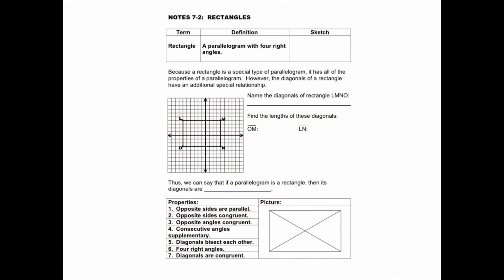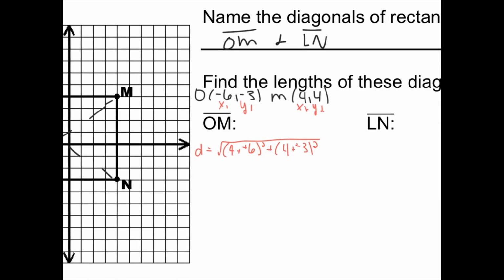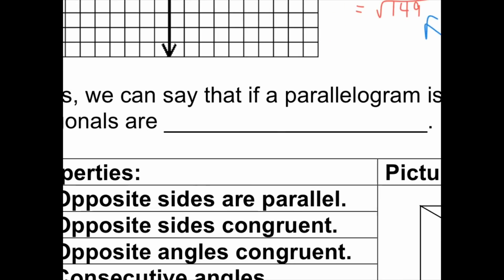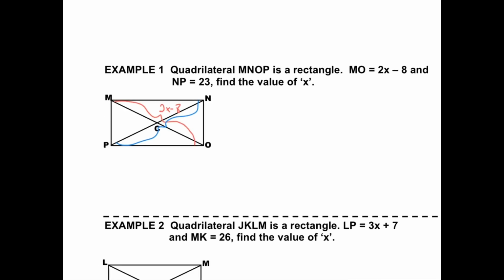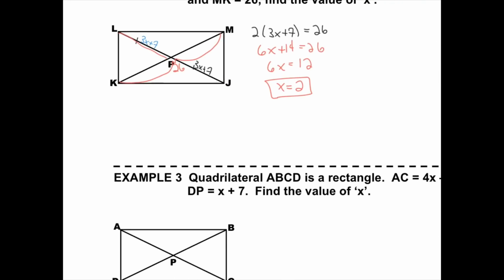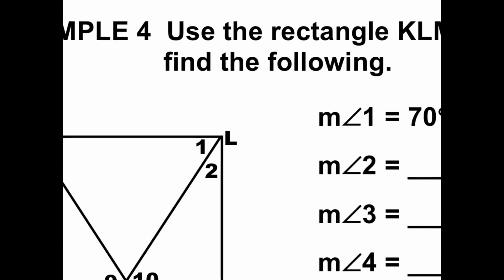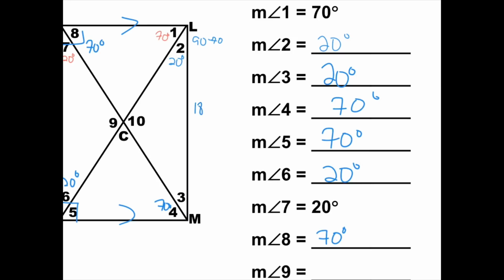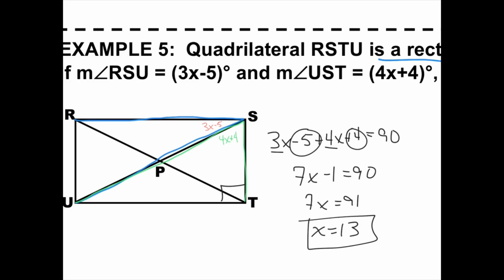Notes 7 2